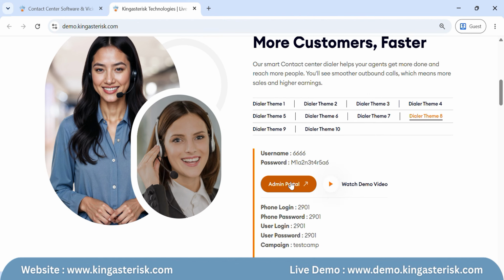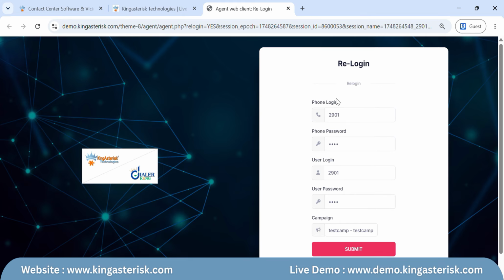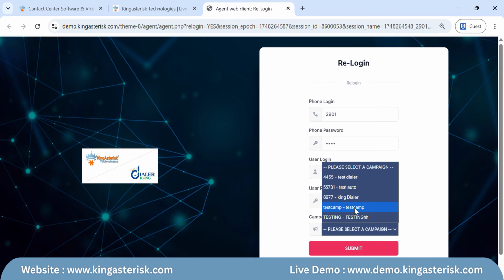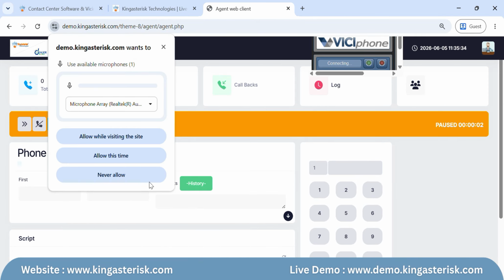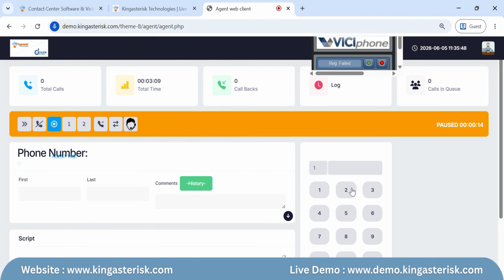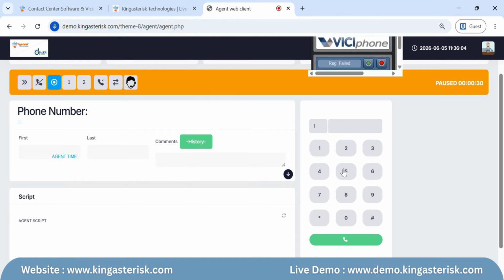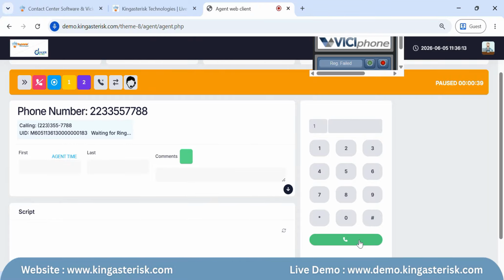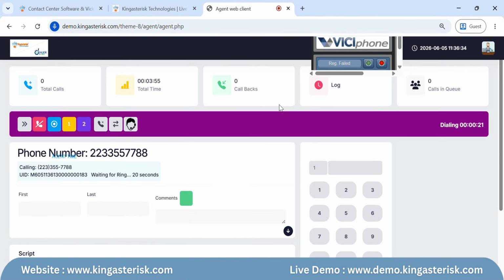How to Login and Make Manual Calls in Custom VICIdial Agent Theme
Want to start making manual calls in Custom VICIdial within minutes?

In this video, you'll learn how to log in to the Custom VICIdial Agent Theme and make manual outbound calls step-by-step.

✅ Agent Login Process
✅ Custom VICIdial Agent Dashboard Overview
✅ How to Make Manual Calls
✅ Common Tips for Faster Call Handling
✅ Beginner-Friendly Walkthrough

Powered by KingAsterisk – Your Trusted Contact Center & VICIdial Solution Provider.

💬 Teams: kingasterisk sales